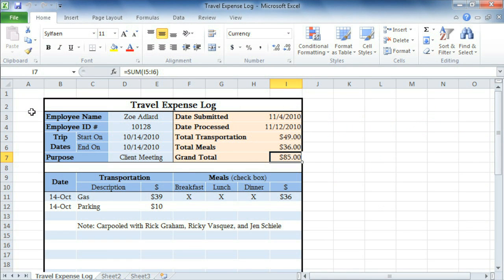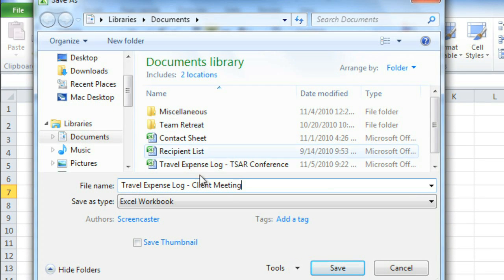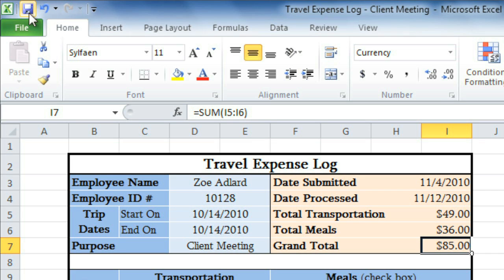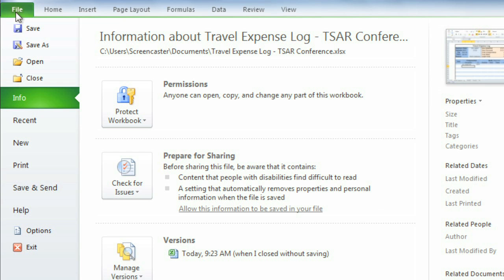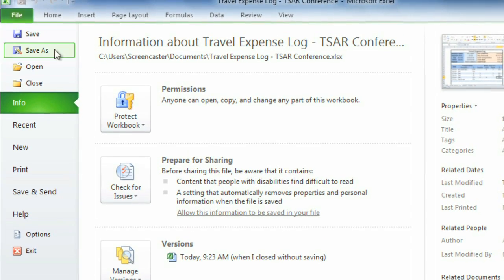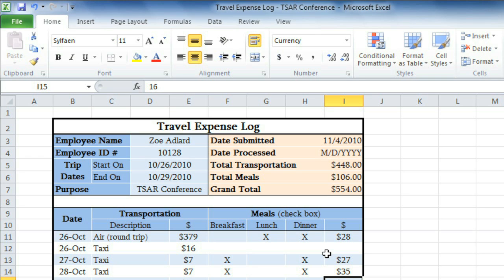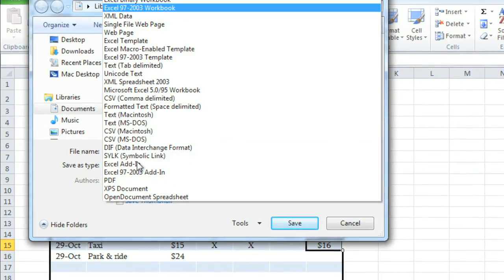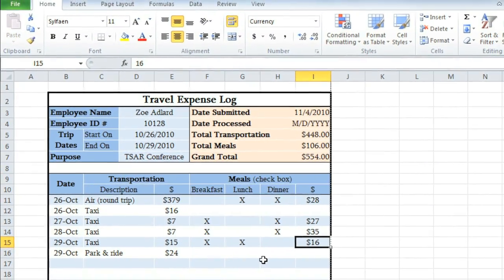Excel 2010: Saving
In this video, you’ll learn more about saving in Excel 2010. for our text-based lesson.

This video includes information on:
• Saving workbooks
• Using AutoRecover
• Saving as an Excel 97-2003 workbook
• Saving as a PDF